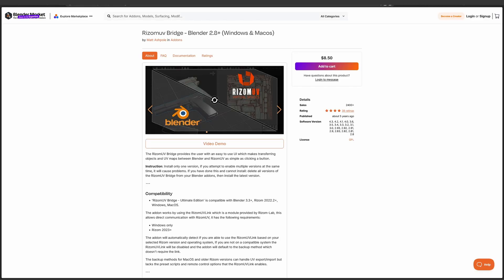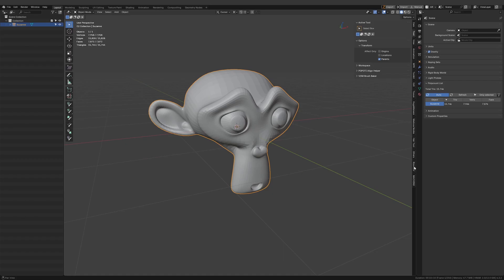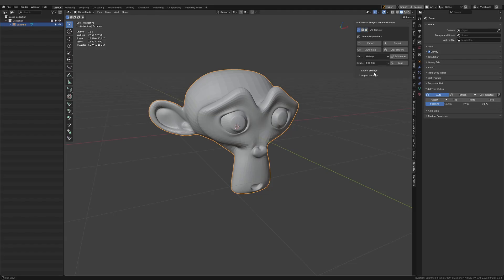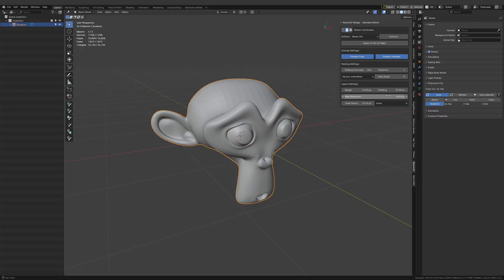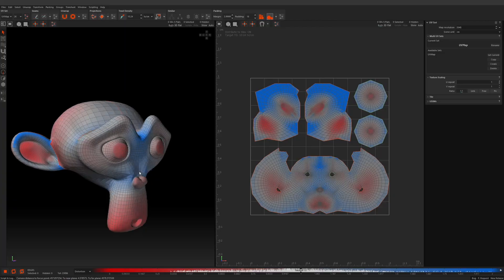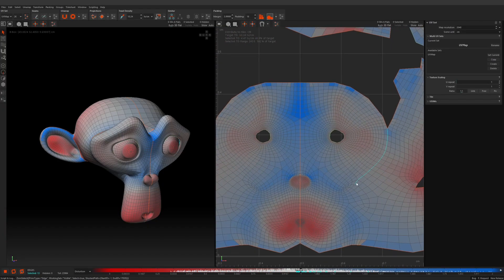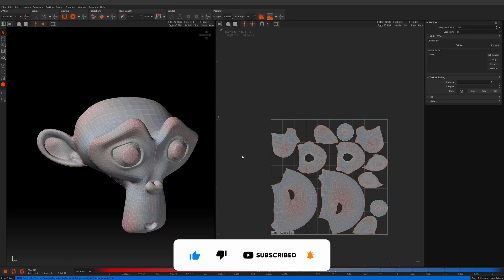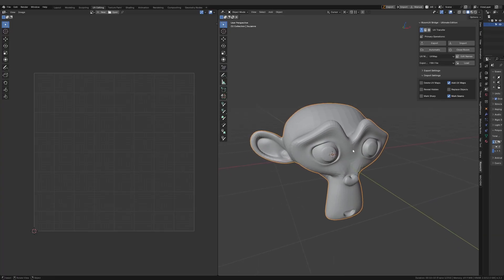Transfer Mesh between Blender & Rizom in a Flash (RizomUV Bridge)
In this video I'll show how to use the really useful add-on for blender which enables you to export & import meshes between blender & RizomUV, to quickly edit and update the UV maps.